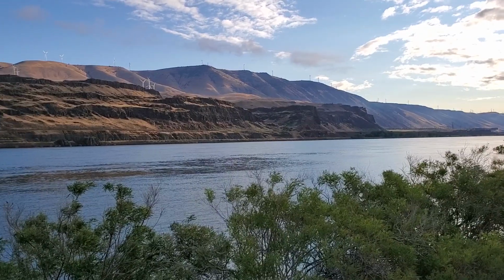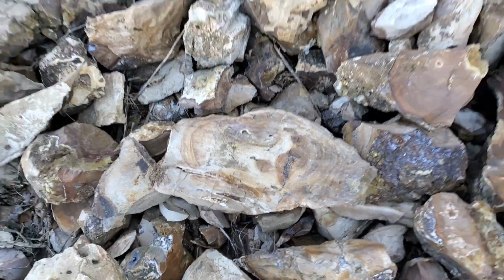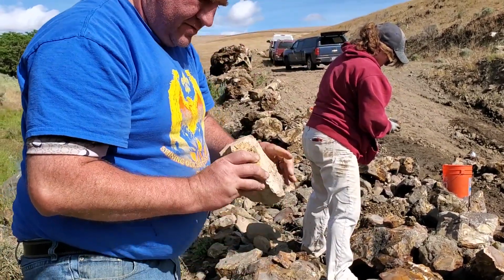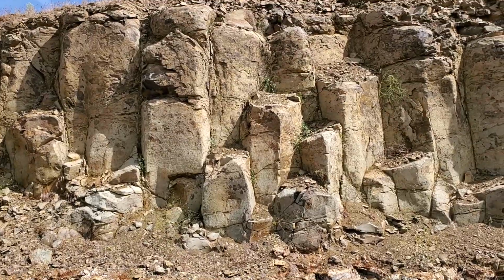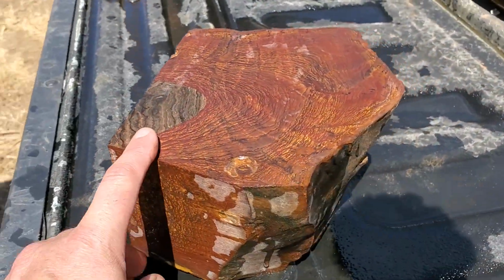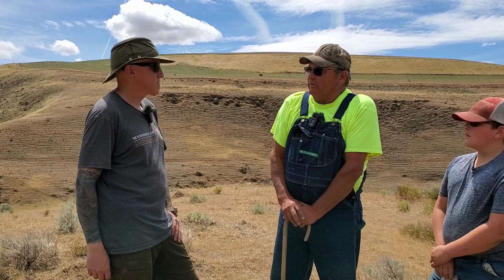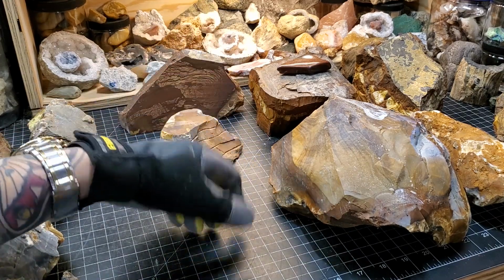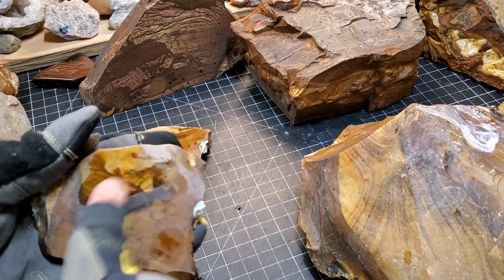Visiting the China Hollow Mine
I would say that I'm not an easily impressed individual, and it really takes a lot to impress me. That said, I must say I have been very impressed with the material coming out of these three locations.

It was such a good experience to have and a great opportunity that we couldn't pass up.

Although these sites are not normally open to the public, rock clubs are sometimes allowed to visit, and you can always visit the shop in Wasco and buy the material direct from Don himself.